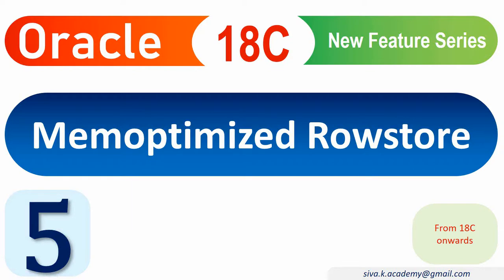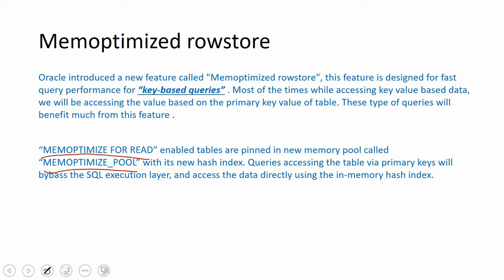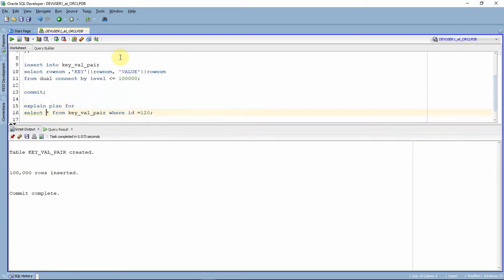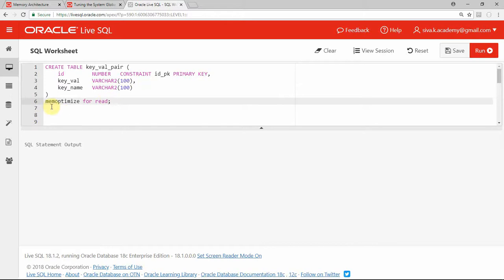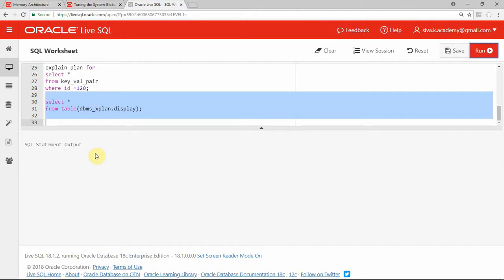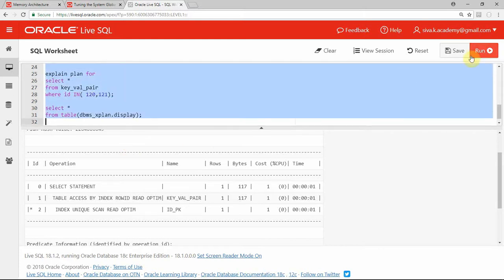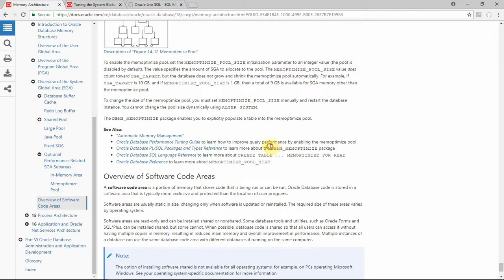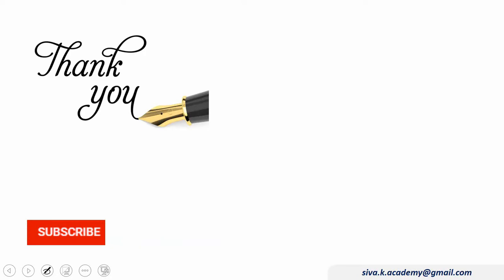Oracle 18C Memoptimized Rowstore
Oracle 18c new feature